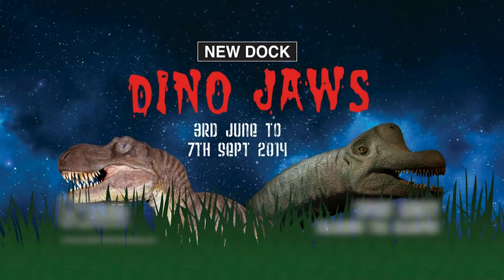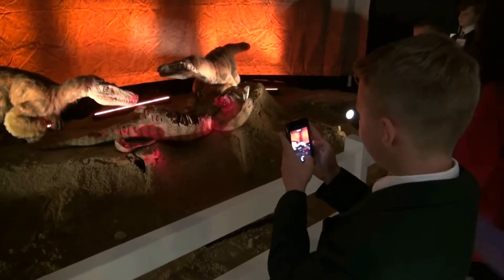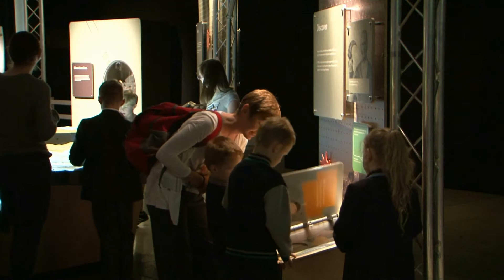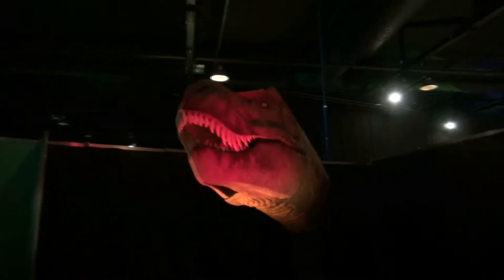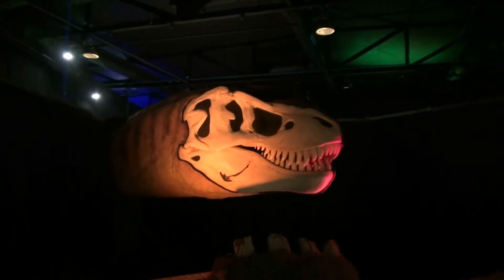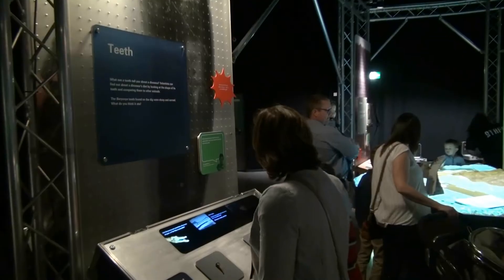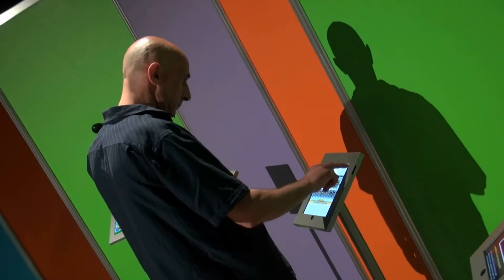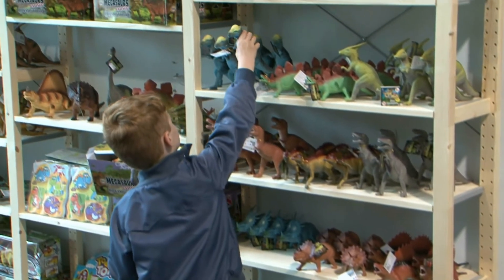Dino Jaws at New Dock Hall Leeds By Golden media productions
Now open at NEW DOCK hall, Leeds is the Natural History Museums" Dino Jaws" Exhibition
Just arrived from Hong Kong where it attracted over 750,000 visitors and featuring the most frighteningly life-like moving dinosaurs ever created, this family blockbuster exhibition explores the sometimes gruesome, and often disgusting, subject of dinosaurs and their food.
From the infamous flesh-eating T. rex to the plant -munching Iguanodon, different dinosaurs ate different foods and often had unique ways of gathering or catching their dinner.
This spectacular exhibition includes intriguing fossil evidence, fun hands-on exhibits, fascinating scientific insights and spectacular animatronic models -- revealing everything scientists know about what and how dinosaurs ate.
Life-size animatronic dinosaur heads, including the terrifying T.rex, show how the teeth and jaws move together to tear, grind and chew food. One half of their heads is open to reveal the bones at work inside, enabling you to get a close up look.